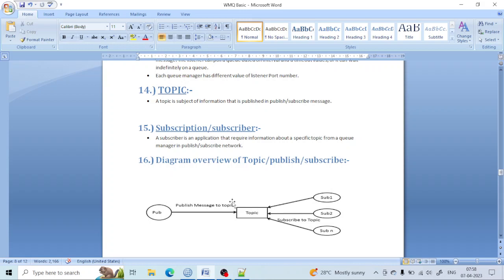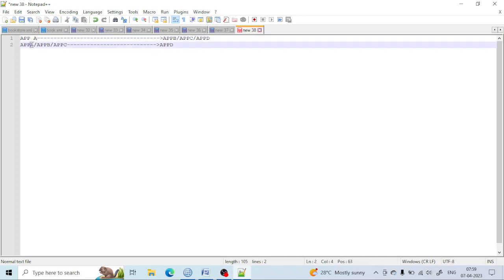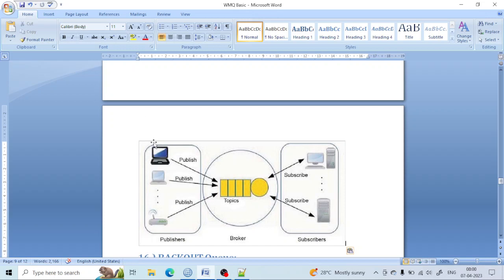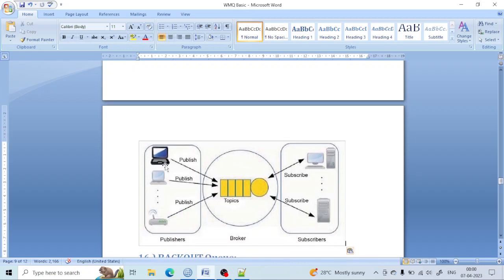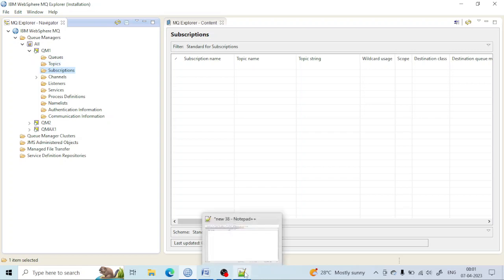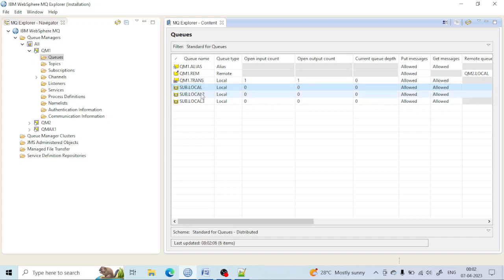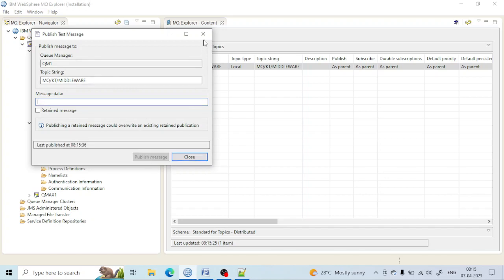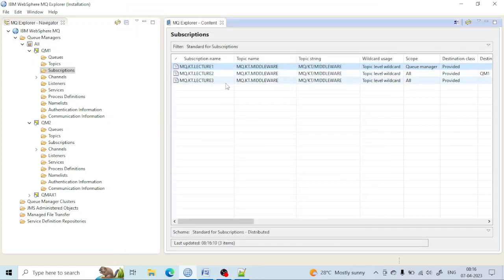PUB & SUB Concept(Topic/subscription) |IBM MQ ibm iib mq middleware #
Hello friends,
ABOUT VEDIO:-
1. TOPIC
2. TOPIC STRING
3. SUBSCRIPTION
4. PUB
5.SUB